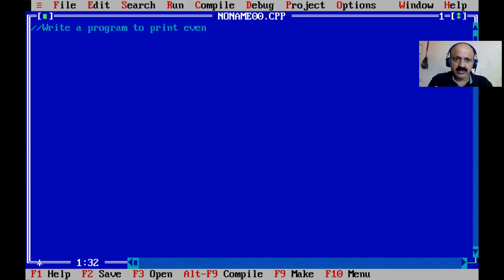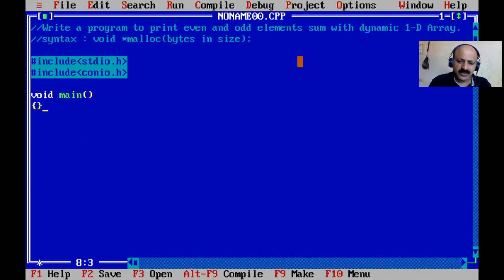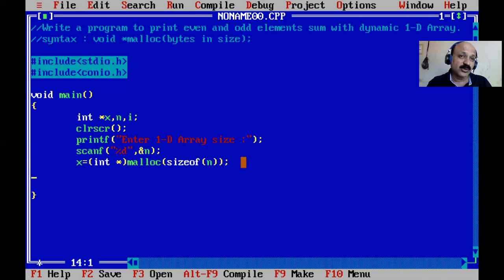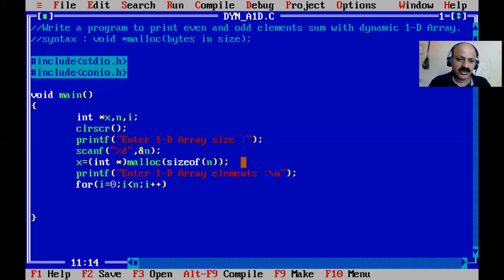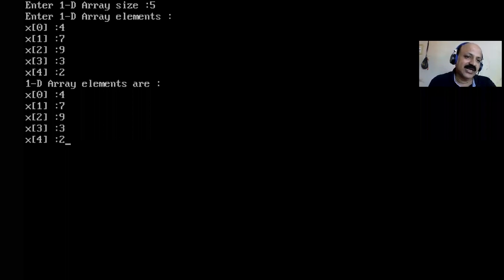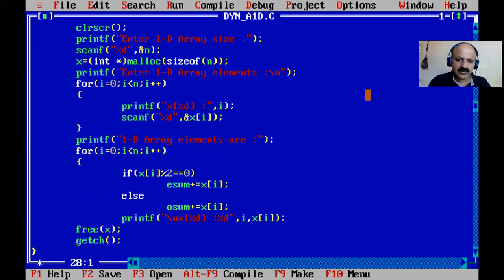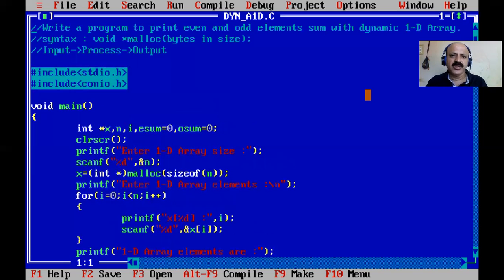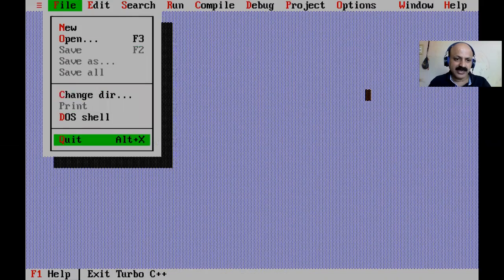Dynamic 1-D Array in C Programming Language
When we take 1-D Array size at runtime and also use the malloc or calloc function with Array that known as dynamic 1-D Array. That no. of bytes is reserved by compiler and we can use release the memory using free(). In this video lecture cover the 1-D Array dynamic memory allocation and also de-allocation and print event and odd elements sum of 1-D Array.